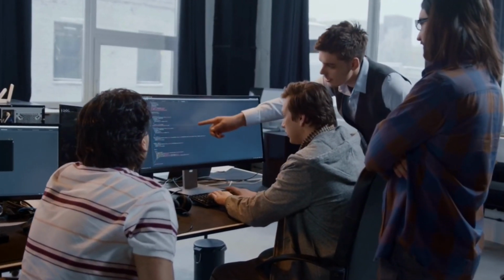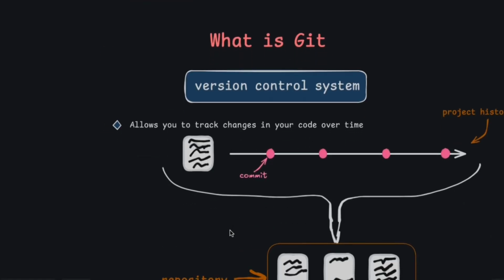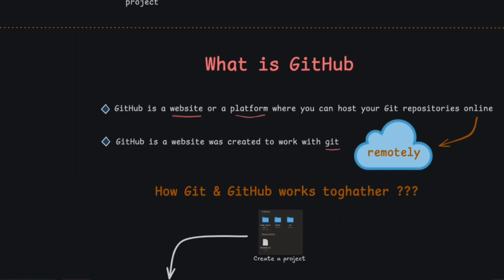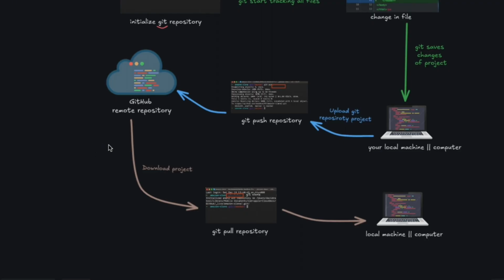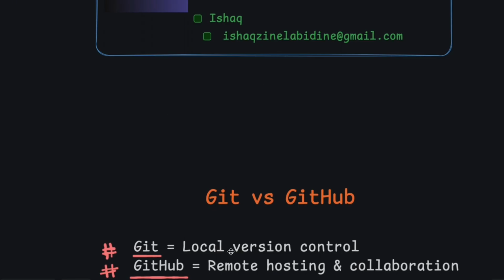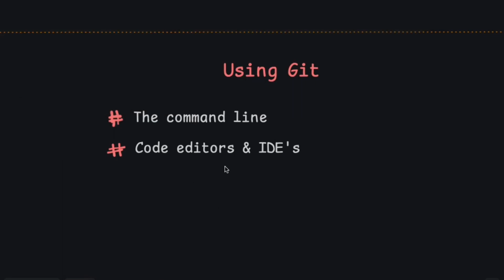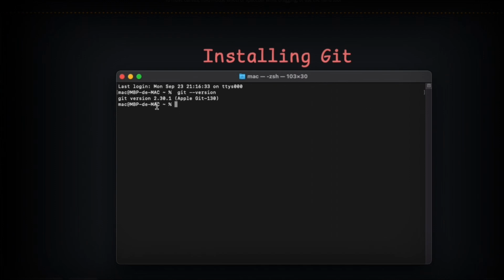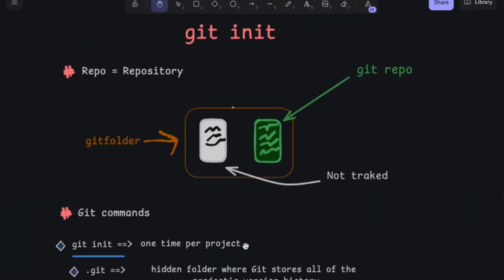Git & GitHub Mastery Course for Beginners | Full Step-by-Step Guide + Easy Installation"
"Ready to master Git & GitHub? 🚀 In this beginner-friendly tutorial, I’ll walk you through everything you need to know to get started with Git and GitHub. From understanding what Git and GitHub are, to learning how they work together, and finally installing Git on your computer—this video covers it all! 💻
🔑 What You’ll Learn:
* What is Git and why is it important?
* How does GitHub work with Git?
* Step-by-step guide to installing Git
* Basic Git commands to get you started
Whether you're new to version control or looking to sharpen your skills, this video is your ultimate guide! 🙌

Chapters:
0:00 - 1:10 - Into
1:10 - 2:48 -  Defining Git & Explication
2:49 - 3:12 -  Defining GitHub & Explication
3:13 - 6:56 -  Full Image of How Git & GitHub Work Together & ( Explication With Digram )
6:57 - 8:31 - How To use Git ( 2 ways )
8:32 - 10:13 - Installing Git
10:14 - 11:13 - Recap (end)

Git tutorial, GitHub for beginners, how to use GitHub, Git installation, version control, Git basics, Git commands, Git vs GitHub.